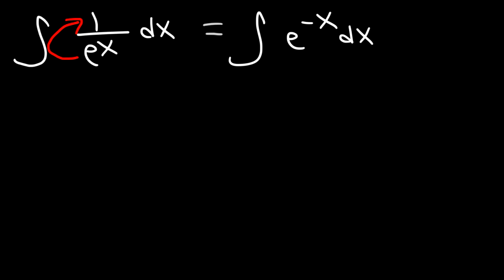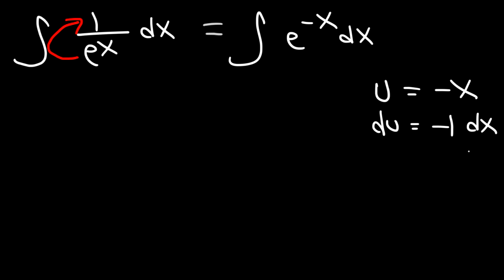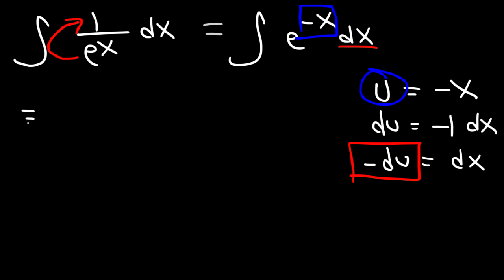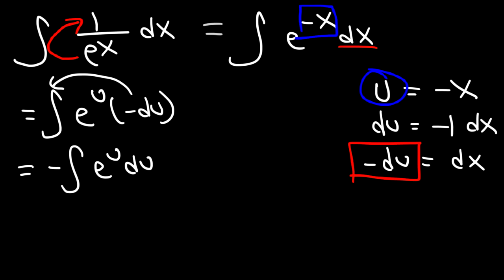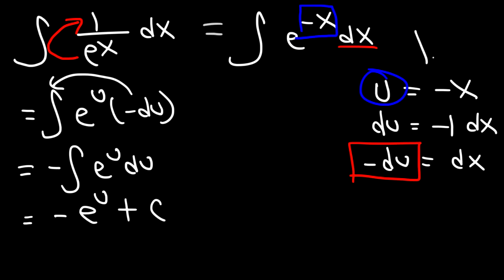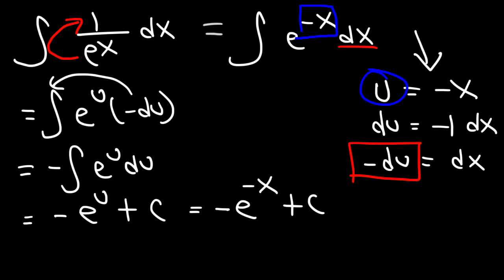Integral of 1/e^x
This calculus video tutorial explains how to find the integral of 1/e^x using u-substitution.